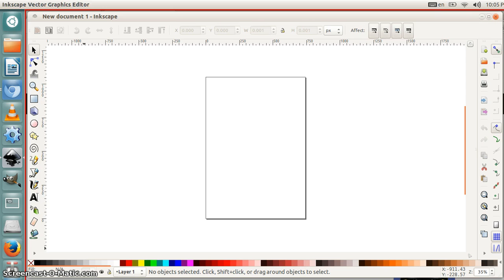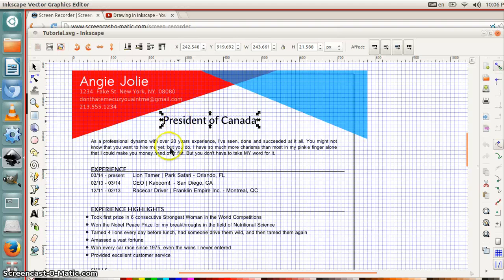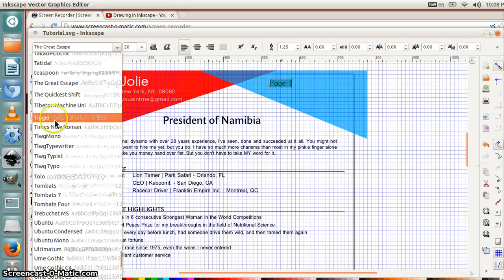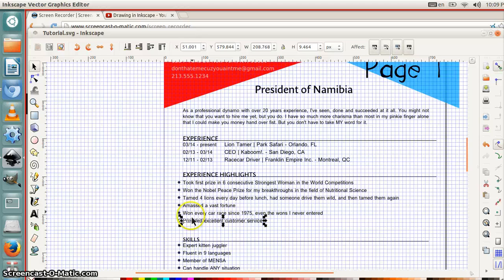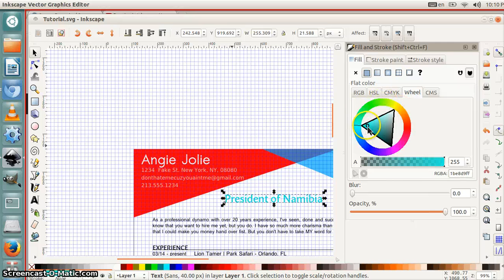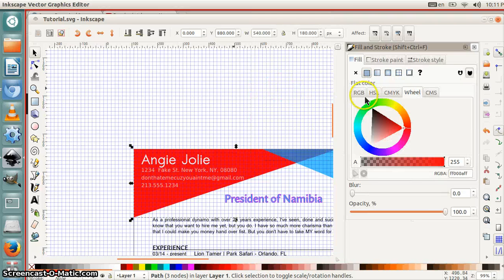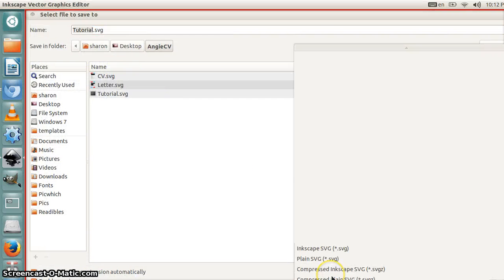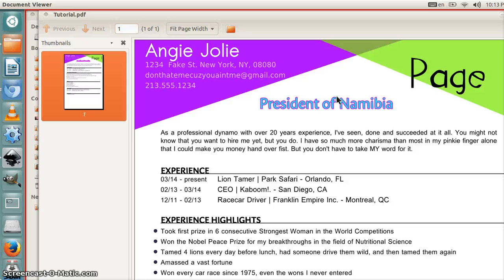Inkscape Beginner Tutorial - Editing a Document / CV (Curriculum vitae) / Résumé Text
This is my first tutorial and I was a bit nervous. It is just to show a beginner how to do some basic functions in Inkscape, to enable them to edit an already existing document. Bear with me, there're a few bloopers.